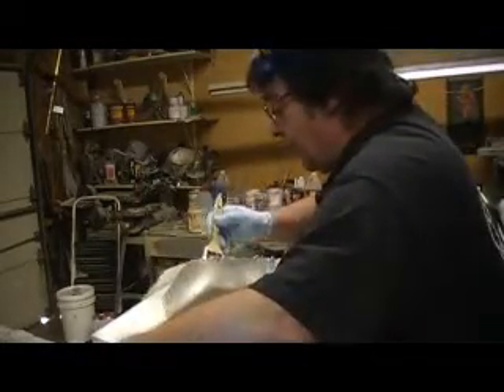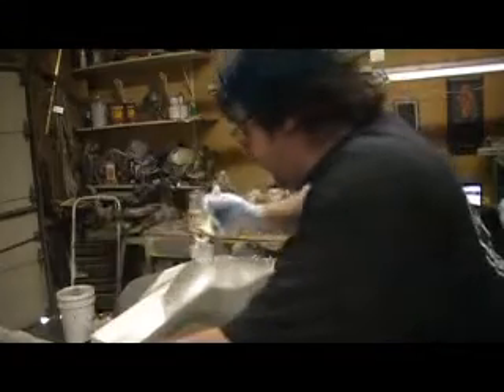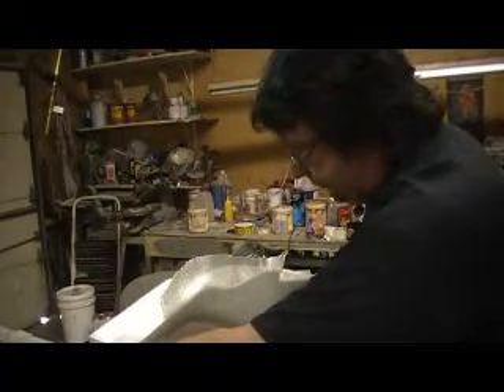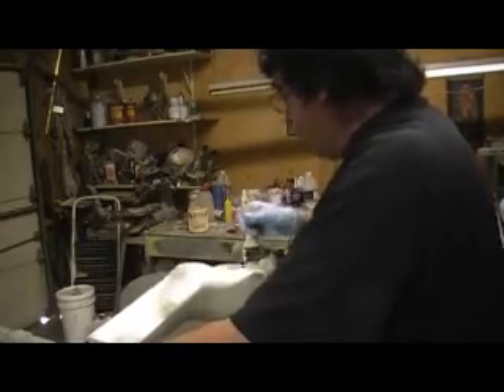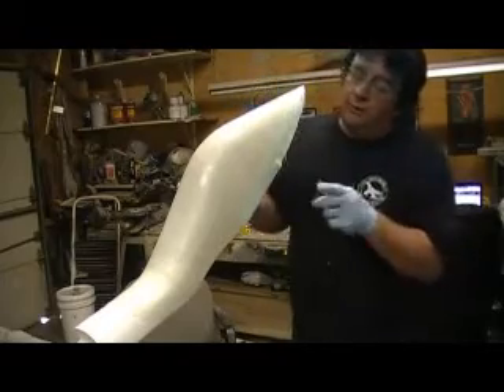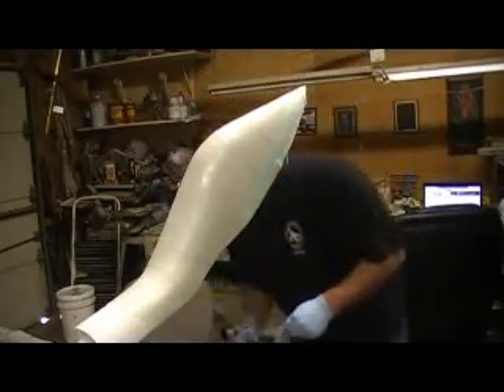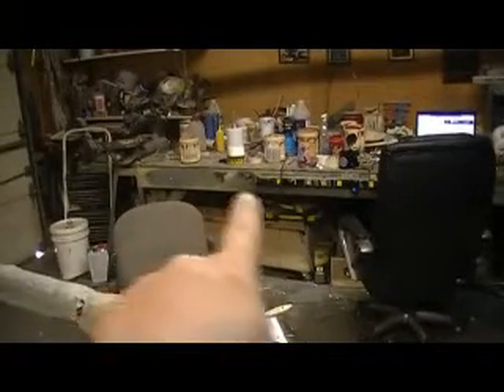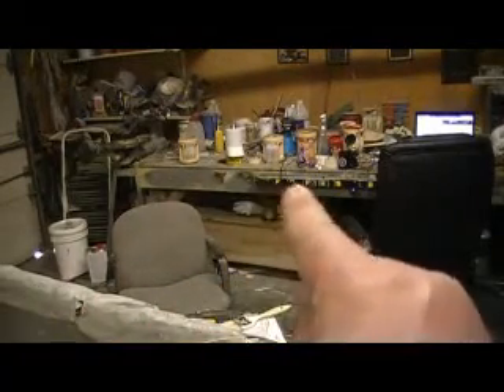F-105 thunderchief kit buildin action # 176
laying up intake duct